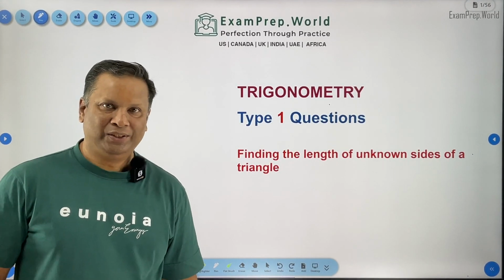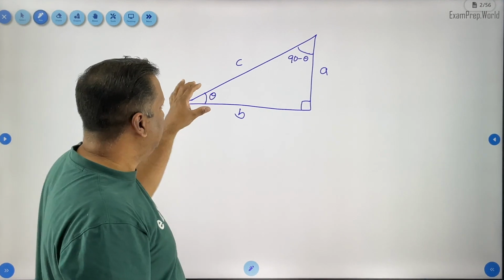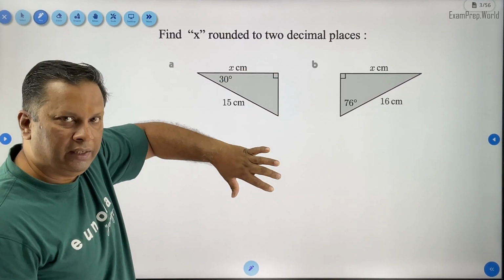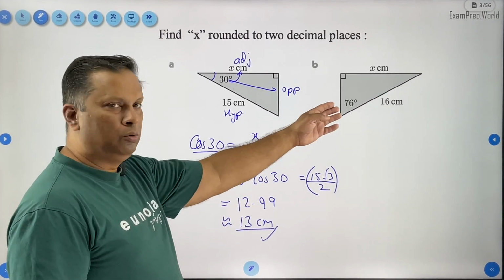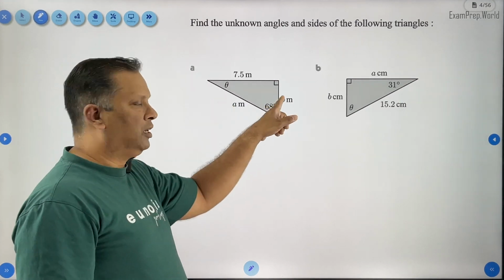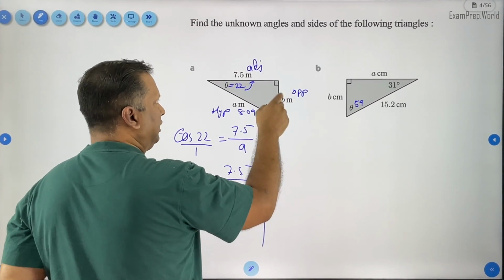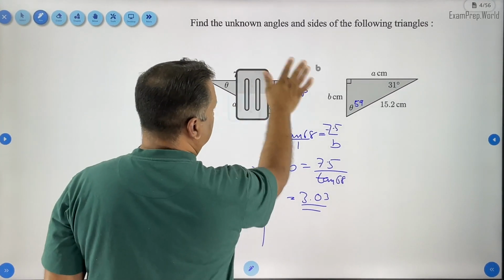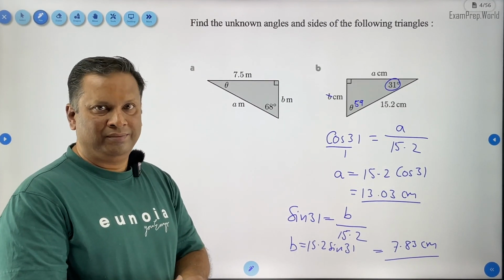Trigonometery ( Ratios ) , Type 1 Questions : (MYP Exams, Made Easy )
This video is on topic of Trigonometry , with ratios and solving of questions with unknown sides and angles .  It helps students of grade 10 ( IB MYP ) to solve Type 1 questions under topic of Trigonometry of